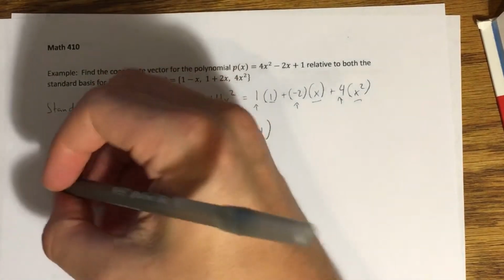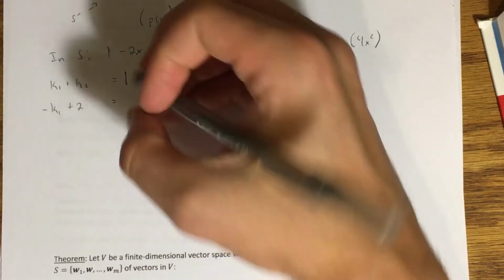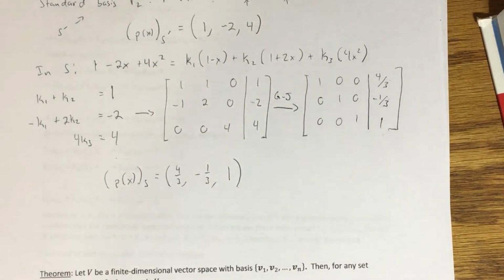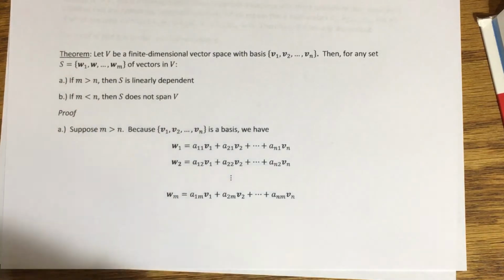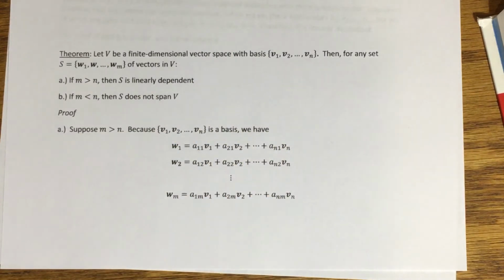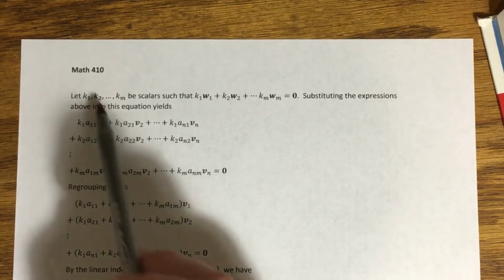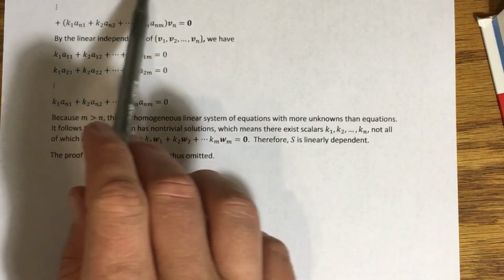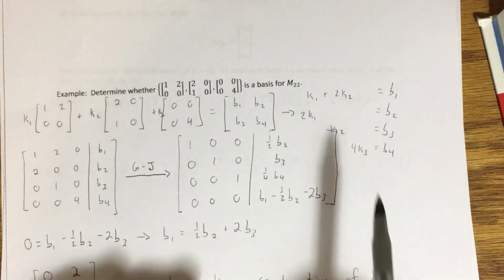4.5 - Coordinates and Basis (Part 3)